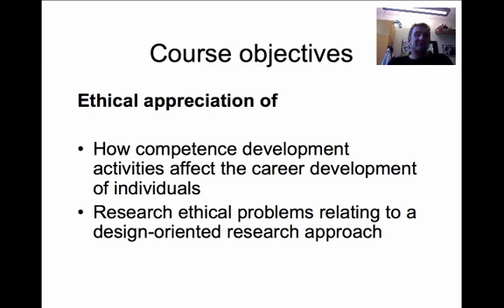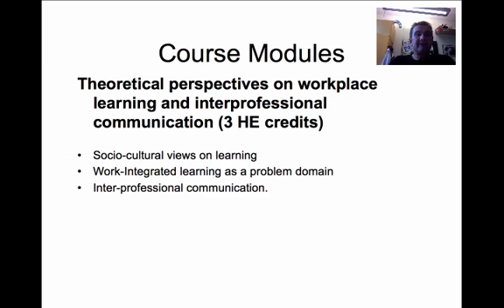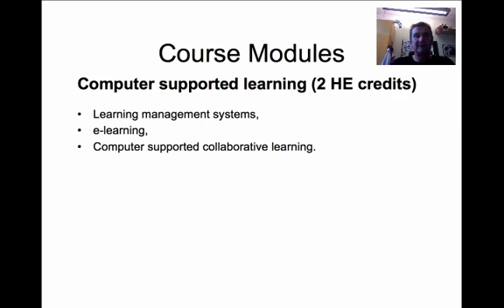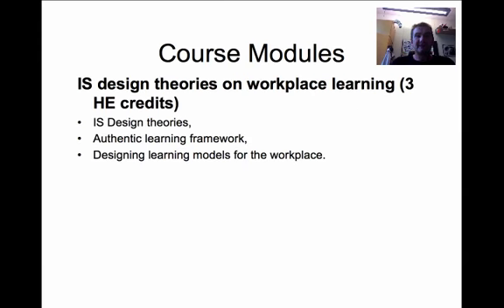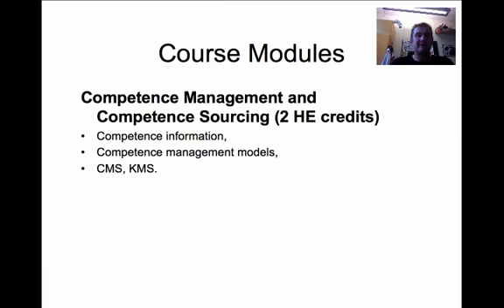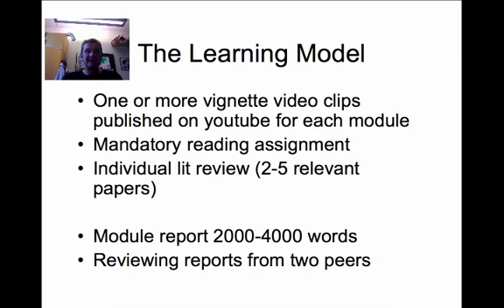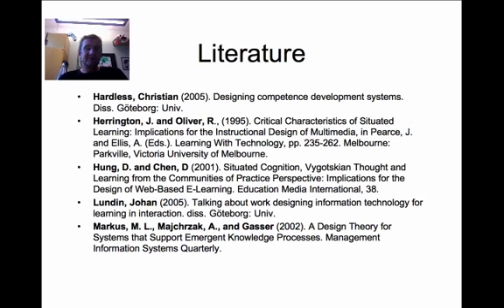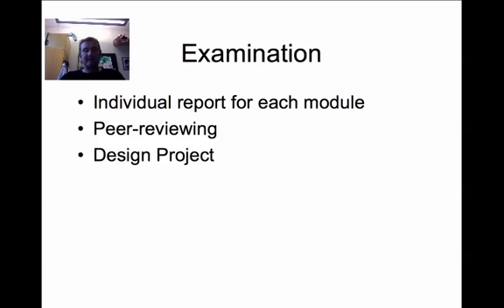courseintro.mp4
Course introduction